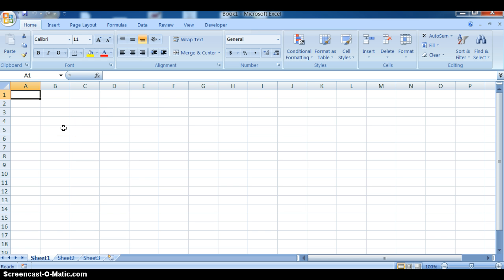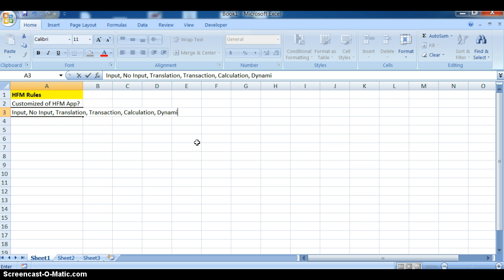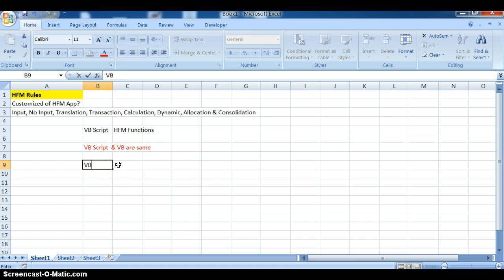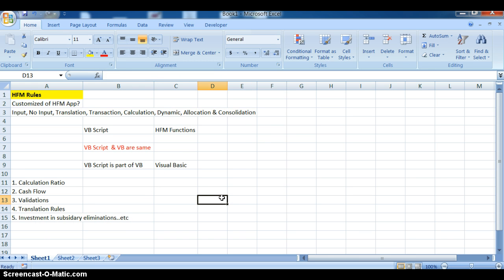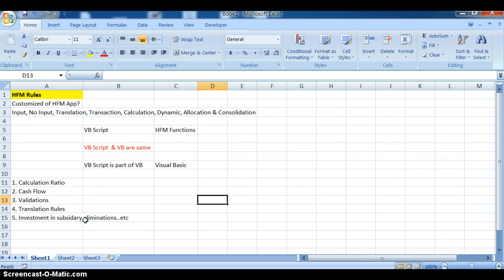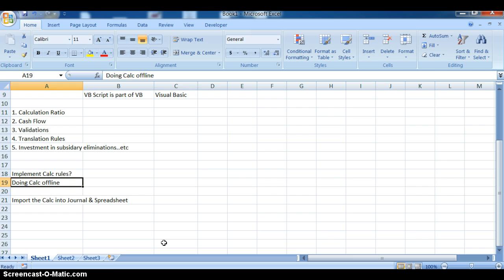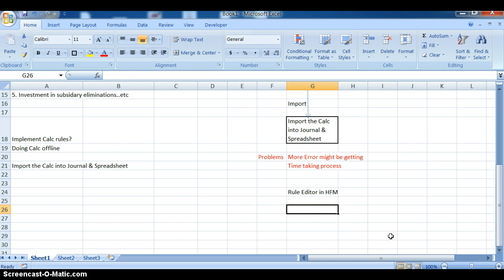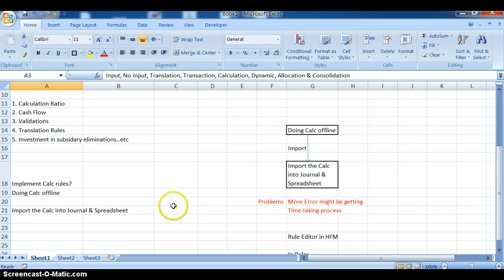Hyperion FM Rules Training Class 1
Hyperion Financial Management Rules Training Class 1